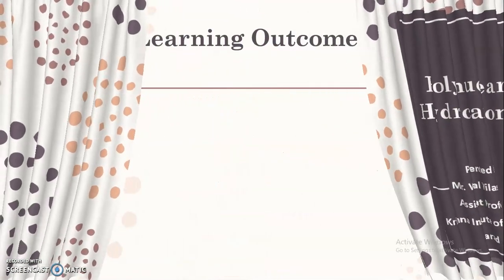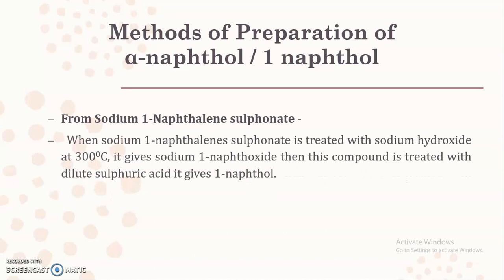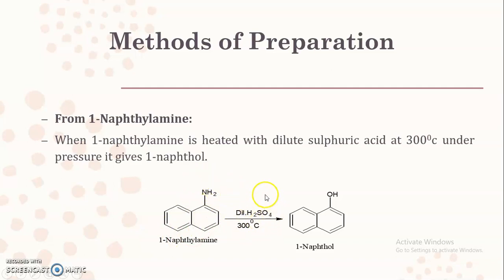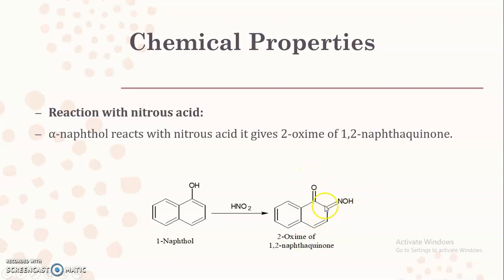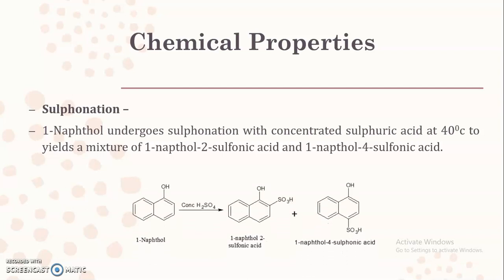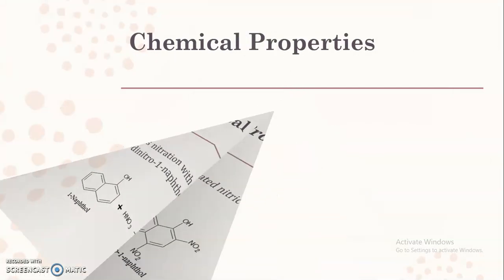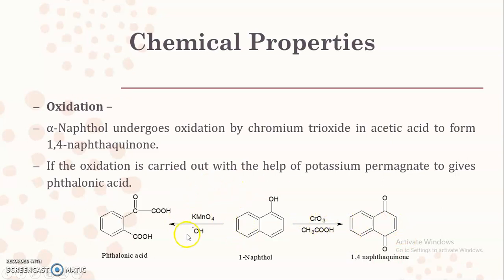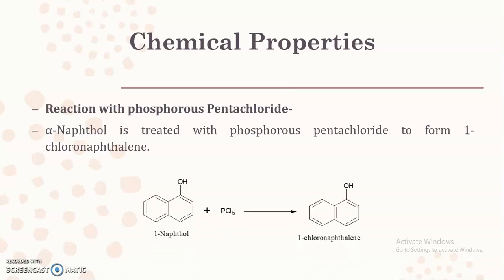Method of preparation and chemical reactions of 1-naphthol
This video describes methods used for preparation and chemical reactions of 1-naphthol.